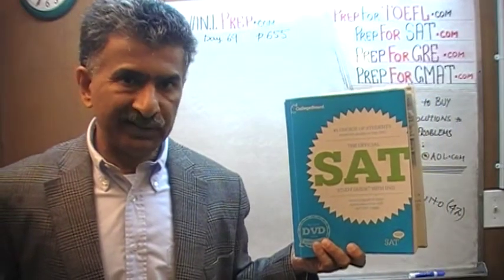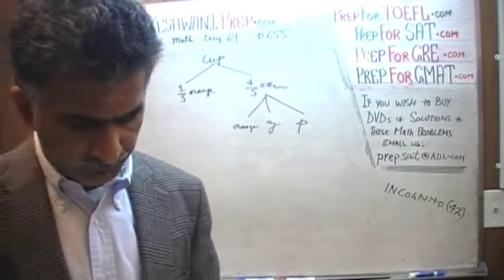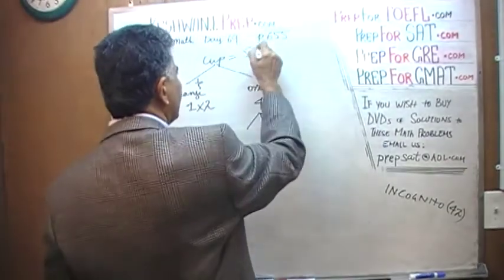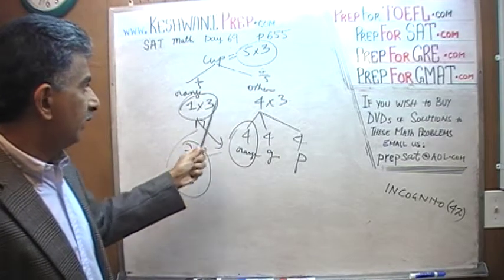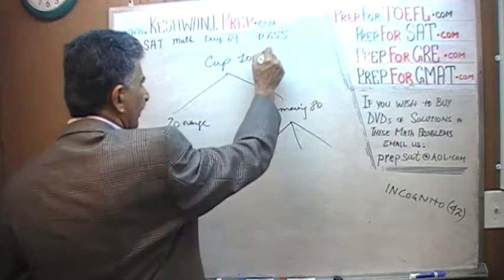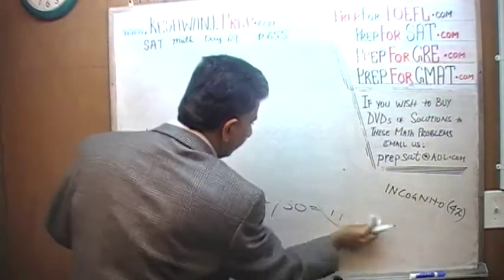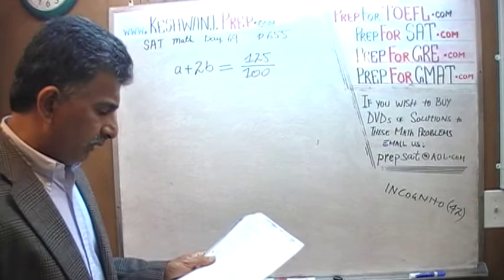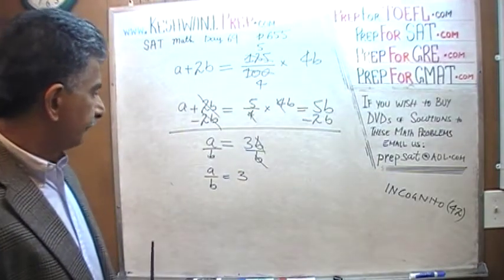SAT Math Day 69 p655 Official Study Guide - Prep Tutor via Skype - SAT, GRE, GMAT and TOEFL